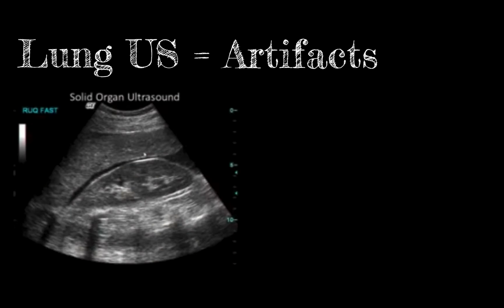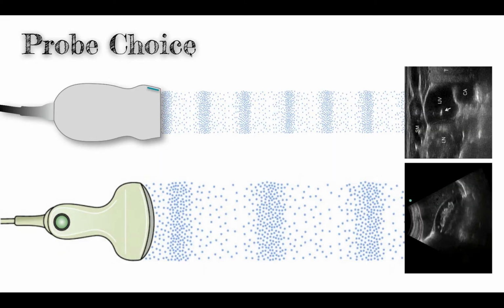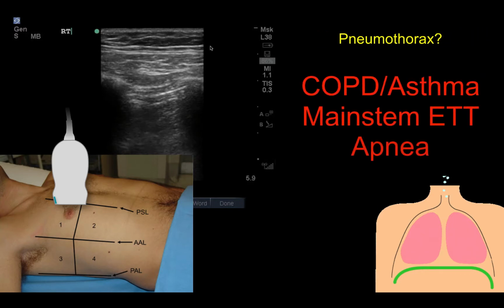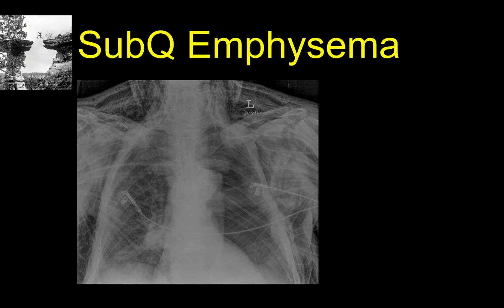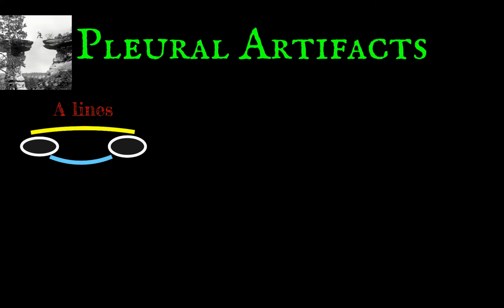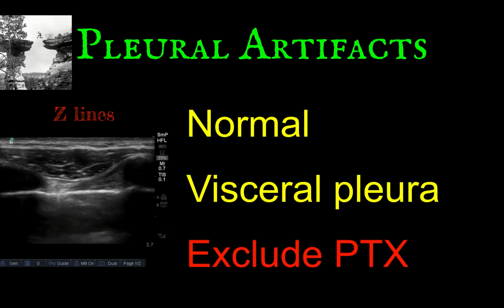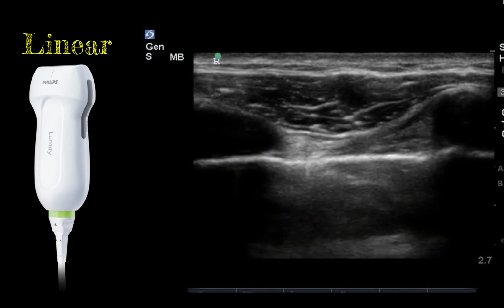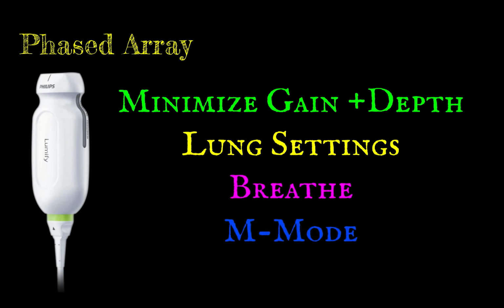4a - Med Flight US: Lungs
For some of the clips used here. Head over there for awesome, digestible chunks of US knowledge!